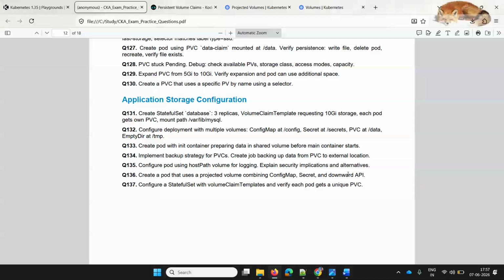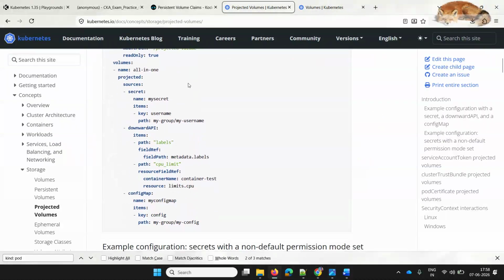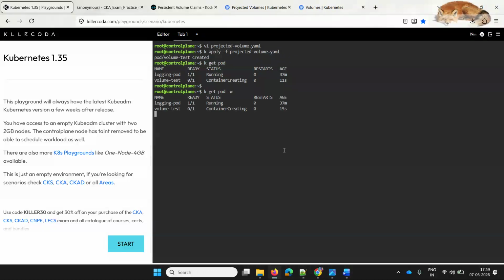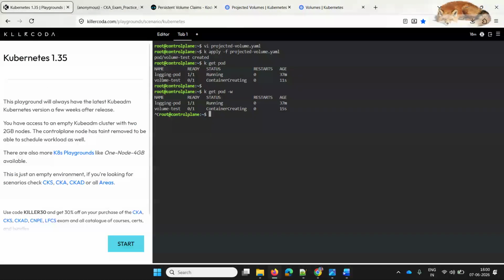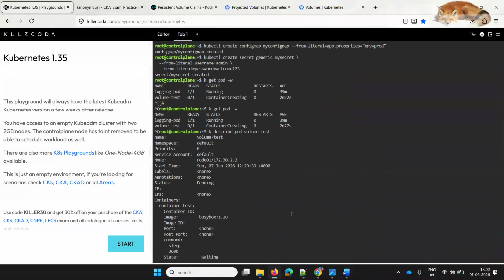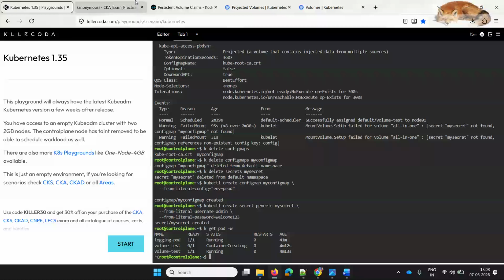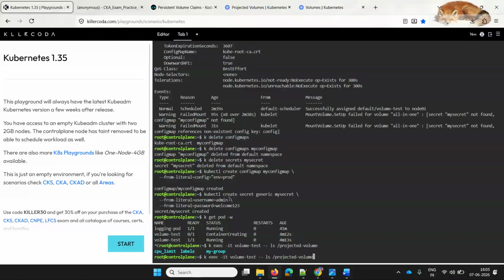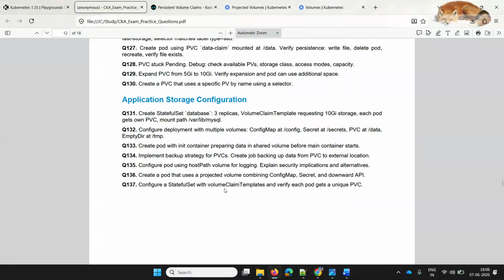CKA Practice Lab 136 | Kubernetes Projected Volumes Explained | ConfigMap + Secret + DownwardAPI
In this Kubernetes hands-on lab (Q136), you'll learn how to use Projected Volumes to combine multiple volume sources into a single directory inside a Pod.

Topics Covered:
✅ ConfigMap Volume
✅ Secret Volume
✅ DownwardAPI Volume
✅ Projected Volume Configuration
✅ Accessing Pod Metadata
✅ Mounting Multiple Sources into One Directory
✅ Kubernetes Storage Concepts

Lab Overview:

ConfigMap
 ├── app.properties

Secret
 ├── username
 └── password

DownwardAPI
 ├── pod-name
 └── pod-namespace

Projected Volume
/projected-data

Commands Demonstrated:
- Create ConfigMap
- Create Secret
- Deploy Projected Volume Pod
- Verify Mounted Files
- Access Secret Data
- Access Pod Metadata

Perfect for:
- CKA Candidates
- Kubernetes Beginners
- DevOps Engineers
- Platform Engineers